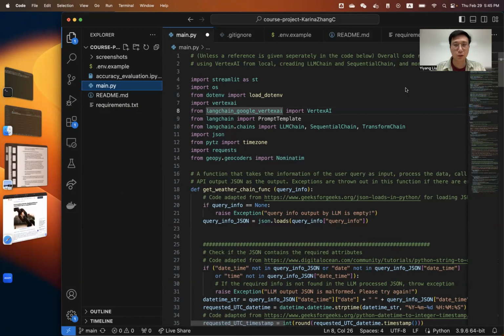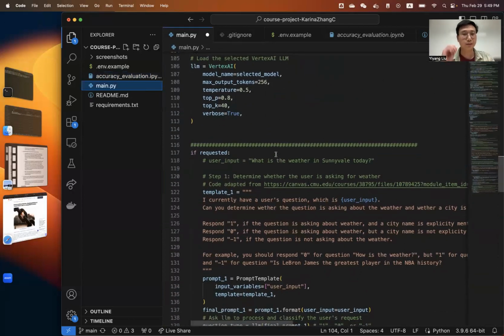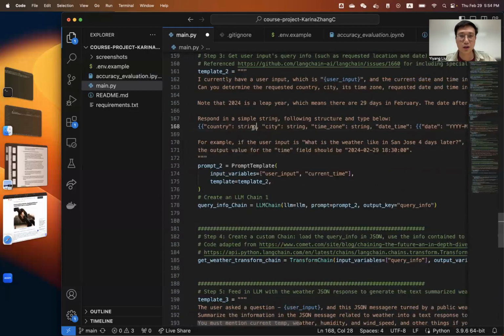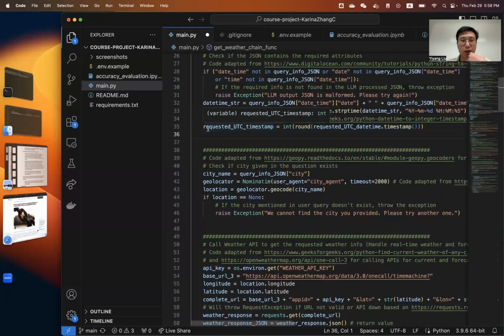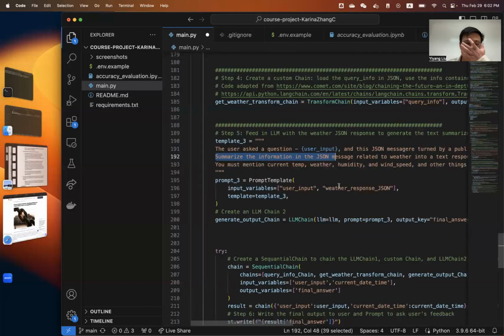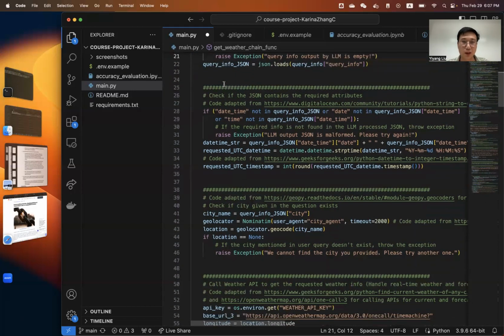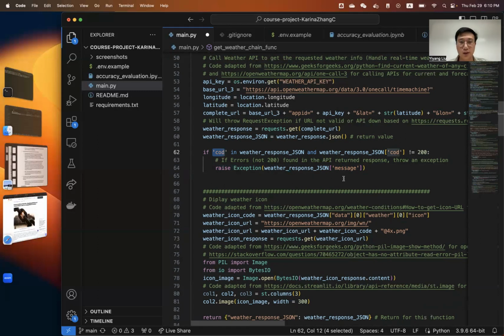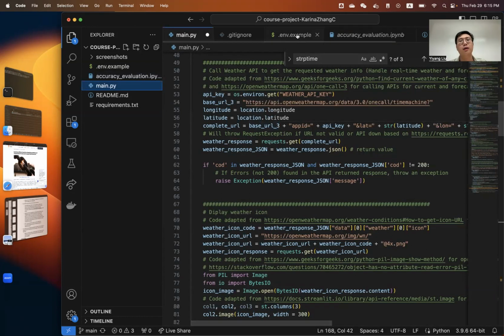14825 Generative AI Course Project Code Walkthrough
A super intelligent and user-friendly LLM weather agent :)